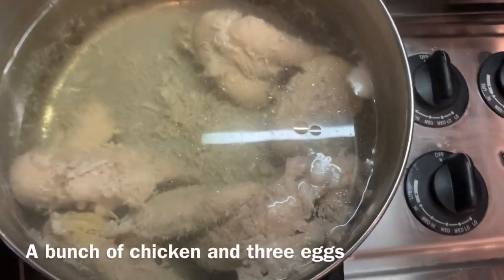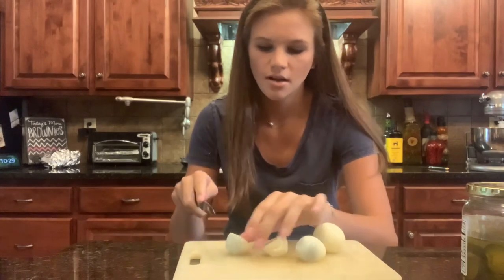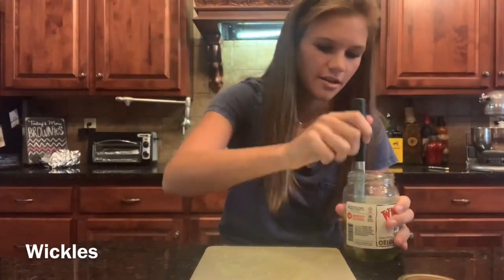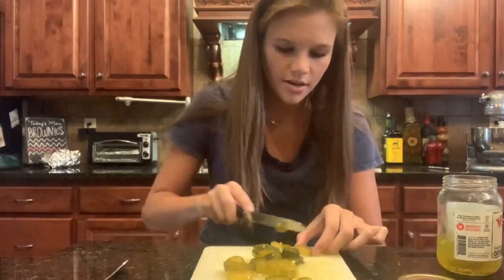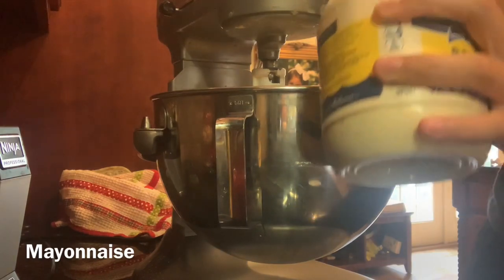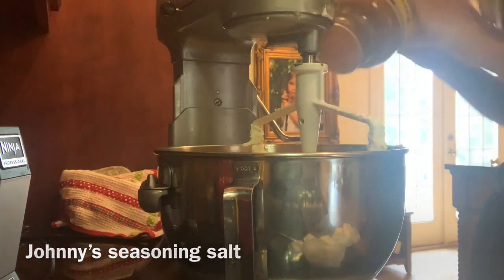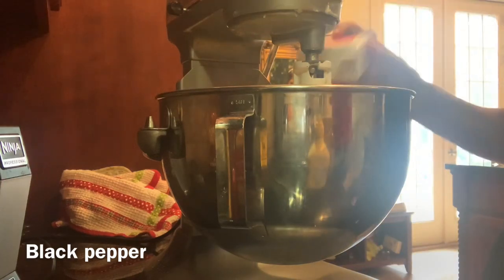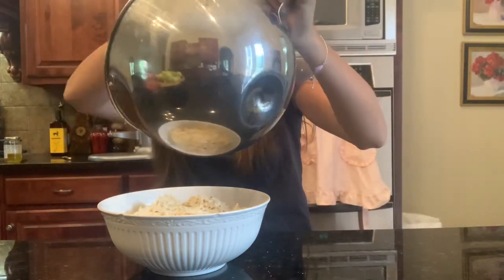How to make Chicken salad from scratch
In this video, I am going to show you how to make chicken salad from scratch.This chicken salad is the best ever! It’s so easy and made from scratch! This is so easy to take anyone or serve it at a party on sandwiches, croissants, or with crackers! A delicious chicken salad sandwich is my favorite. This is also an easy recipe for beginners.

Ingredients:
Chicken
Mayonnaise
3 eggs
About 2 tablespoons of mustard
A bunch of Johnny’s seasoning salt
Black pepper
About half of a jar of wickles